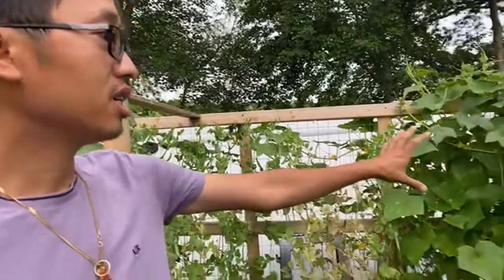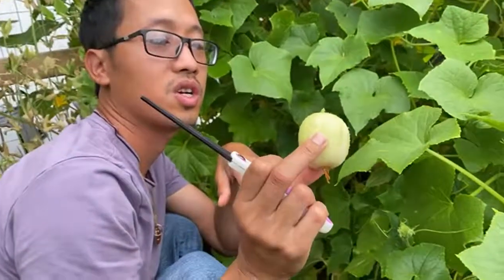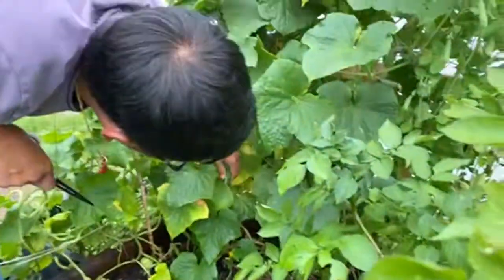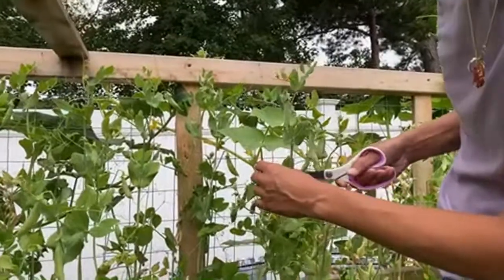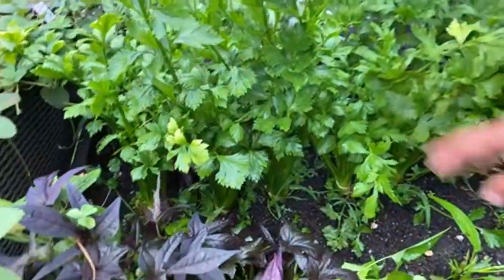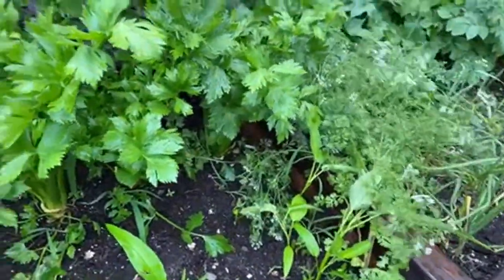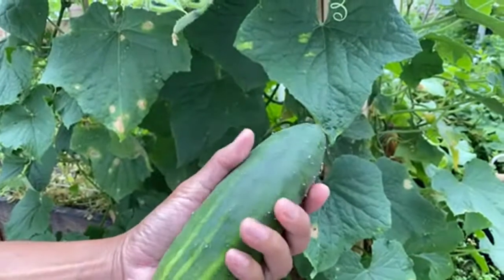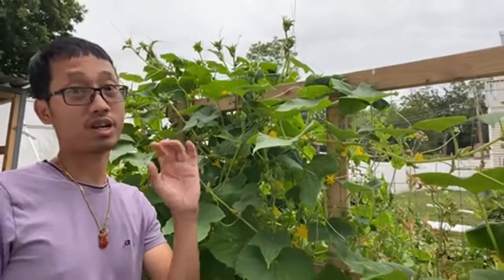Harvest lemon cucumber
Cảm ơn cả nhà mình đã xem video. Chúc mọi người có một ngày mới hanh phu'c.
Thank you everyone for watching my videos.
Turn on the little bell🔔  for notification and be the first one to watch all my new videos.